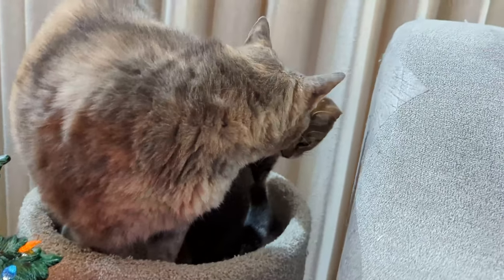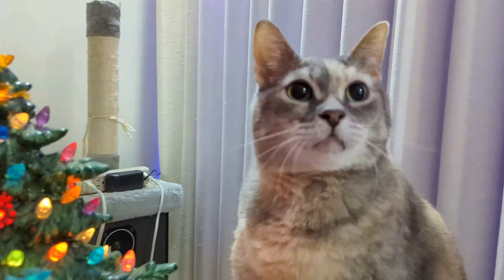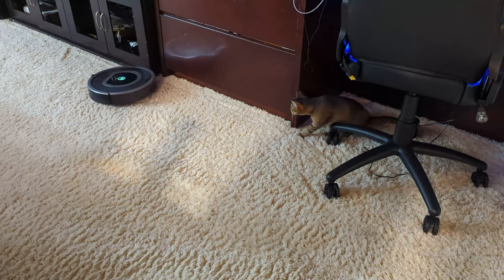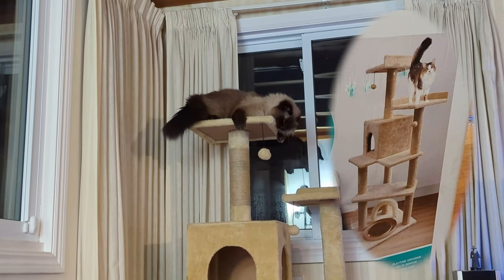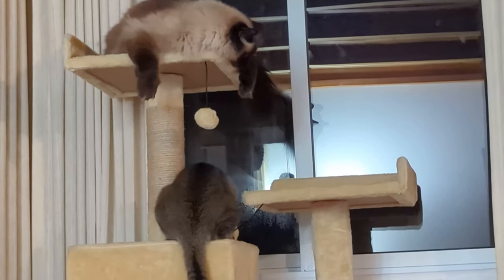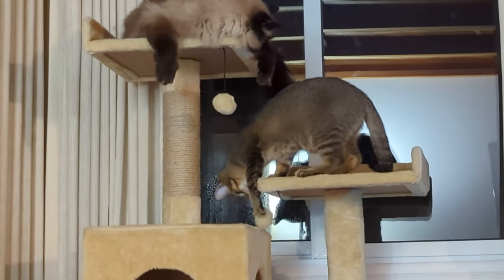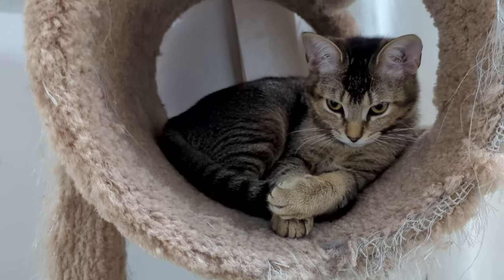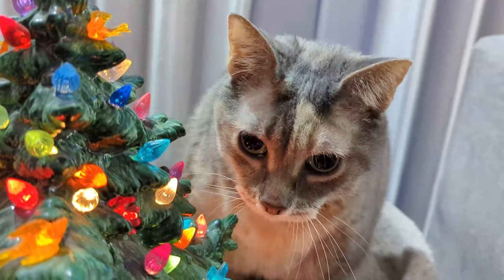CATIFICATION! New Cat Tree Day for 6 Lucky Cats! | Vlogmas | December 12, 2022 🎄❄️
It's new cat tree day!  Merry Christmas and Happy Vlogmas to the kitties in our household!  💜  Isn't it funny how even when you get cats something new and shiny, they play with the old thing more?  Six happy cats!